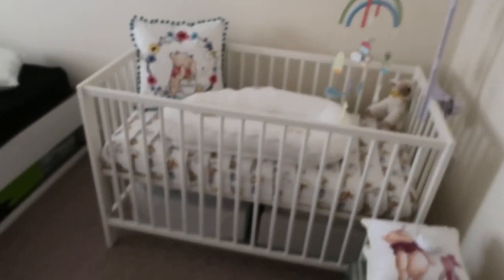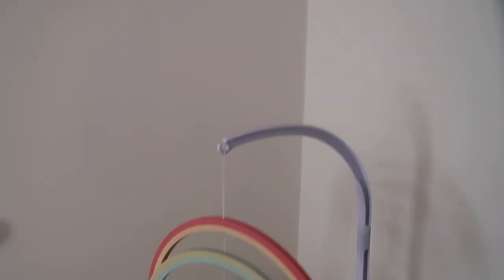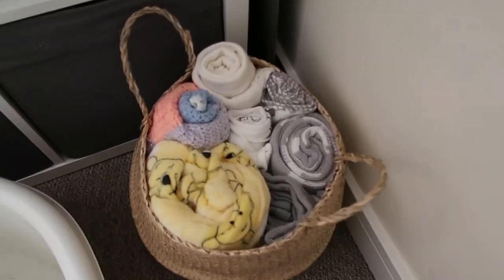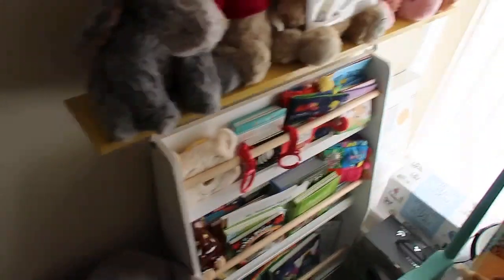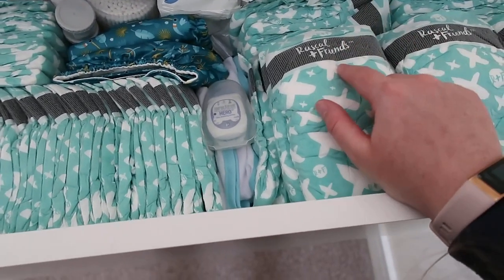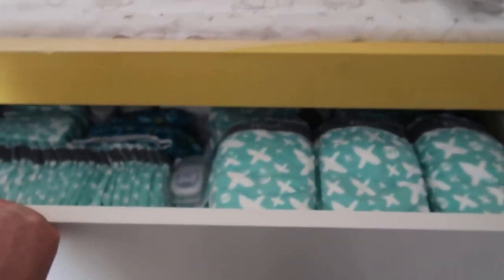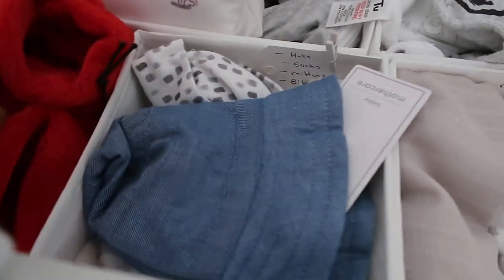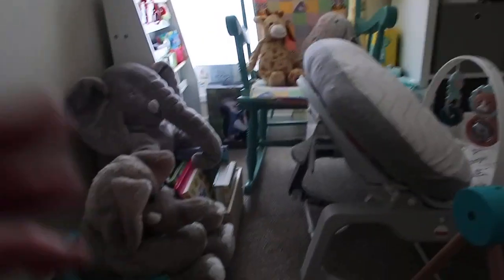Baby Nursery and Drawer Organisation | First Time Mum UK